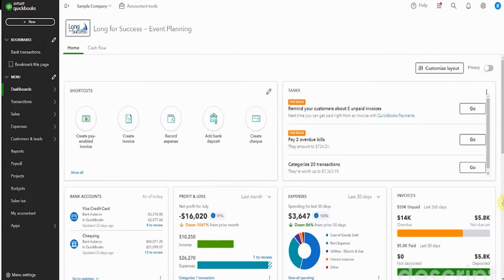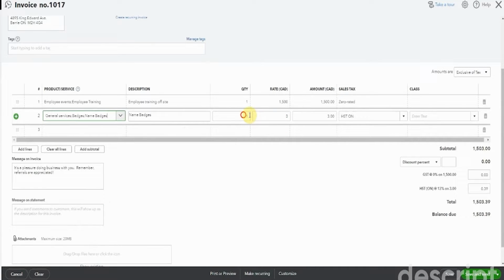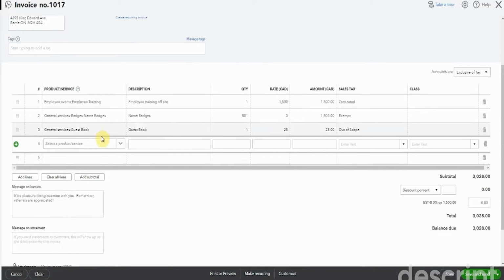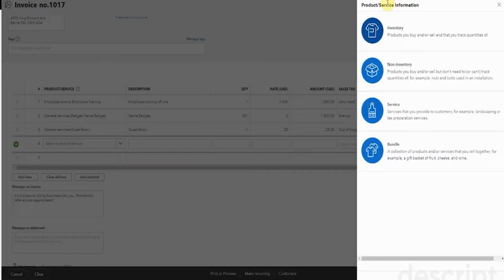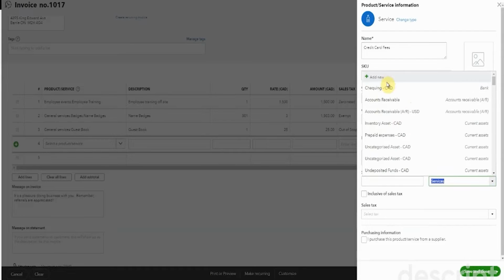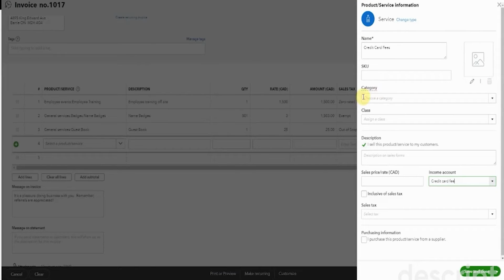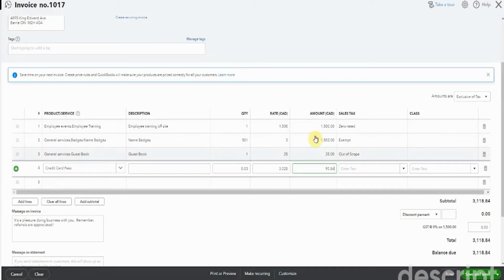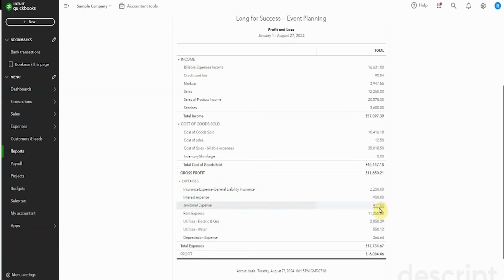Adding Credit Card Fees to Invoices in QuickBooks Online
Did you know that in some jurisdictions, you’re now allowed to pass along credit card processing fees to your customers?

In this video, I walk you through how to add a credit card surcharge to your QuickBooks Online invoices, if it’s allowed in your area.

Be sure to check your local laws before applying any additional fees.

You’ll learn:

• Where to add the fee line item
• How to label it clearly for customers
• The best way to track these fees in your books